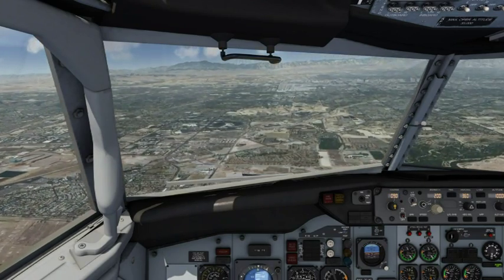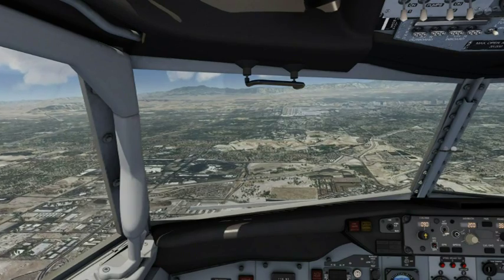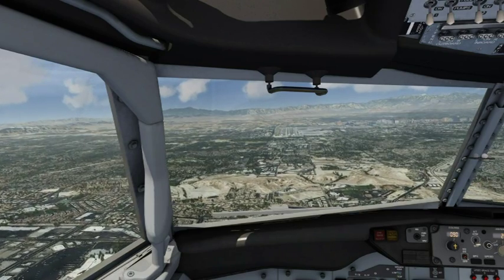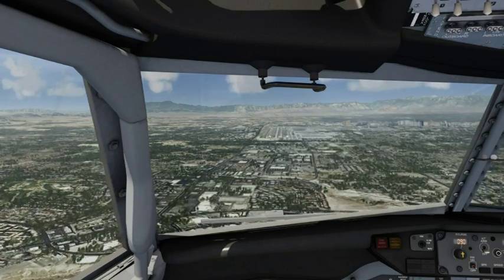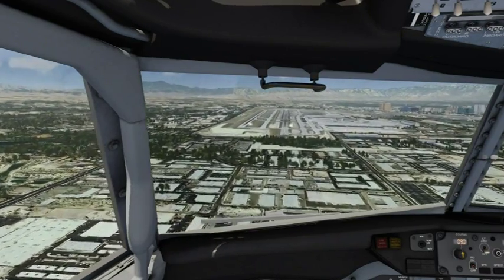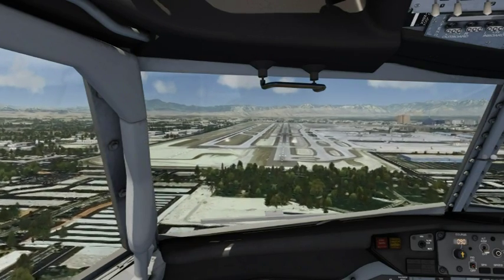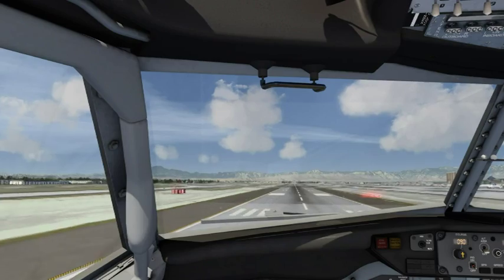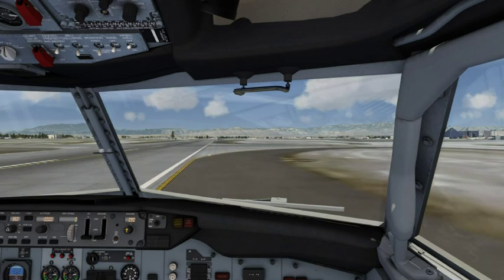Aerofly2 Into Las Vegas